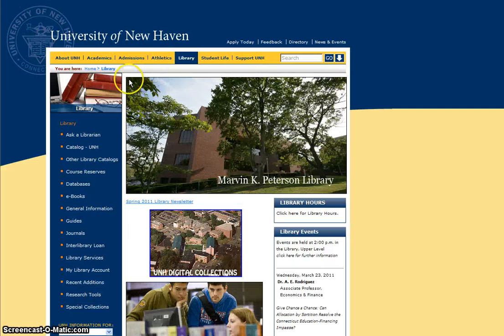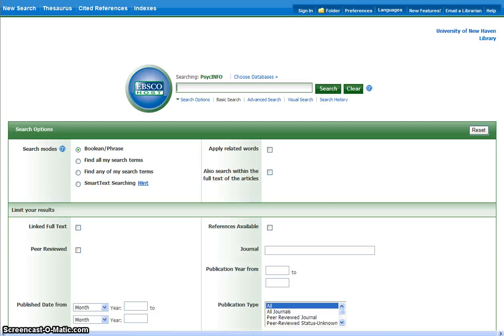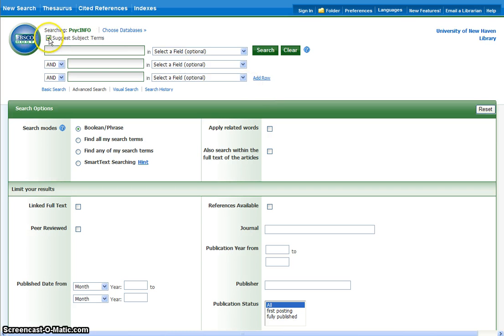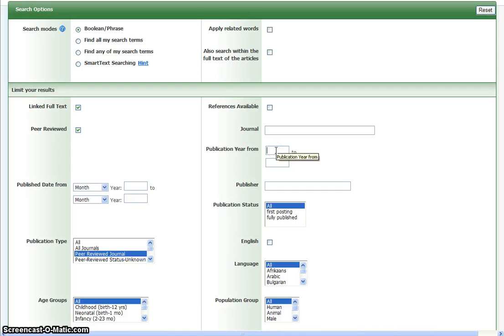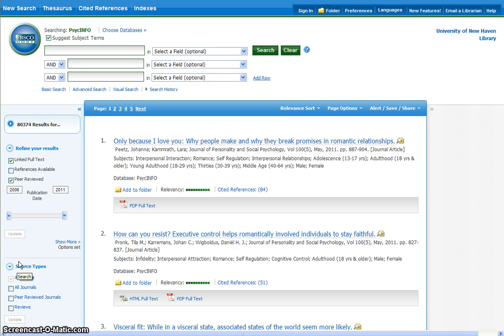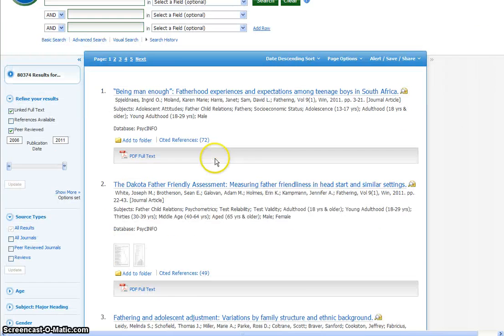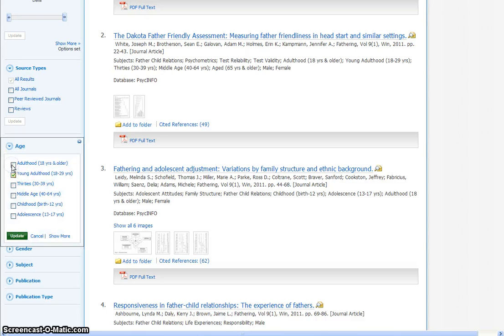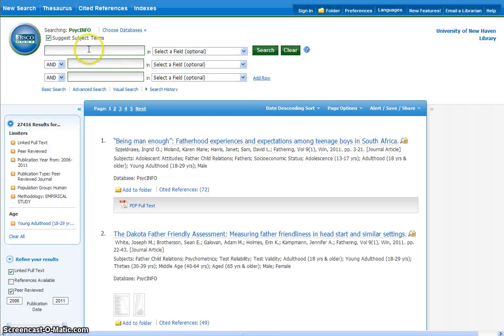PsycINFO: Searching for an Experimental Study